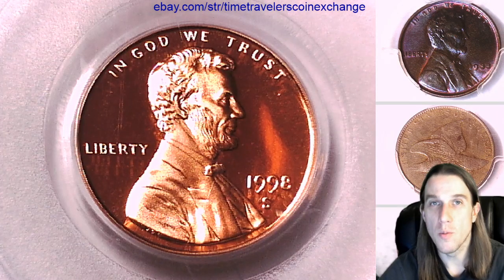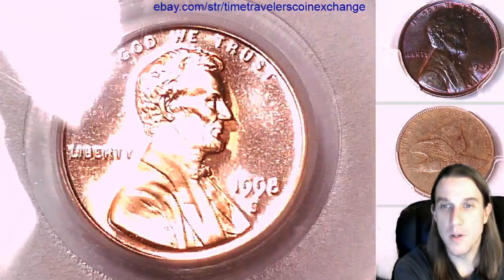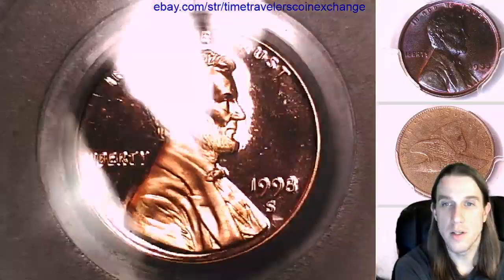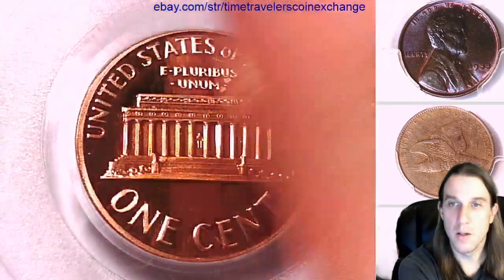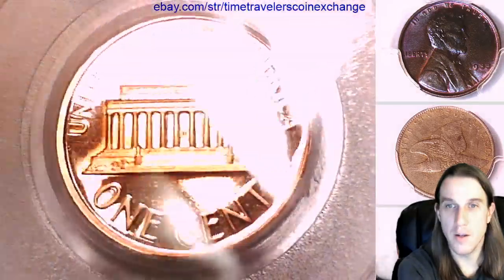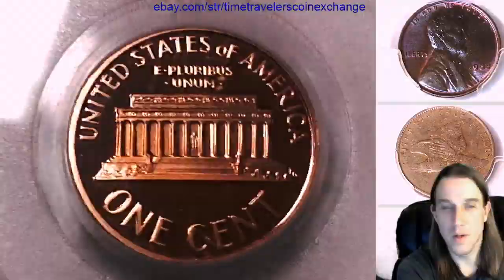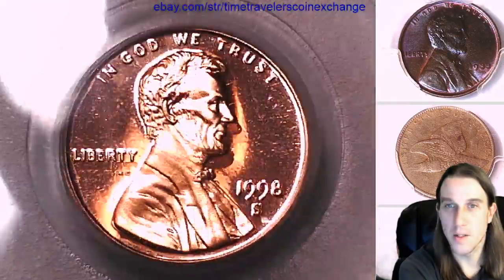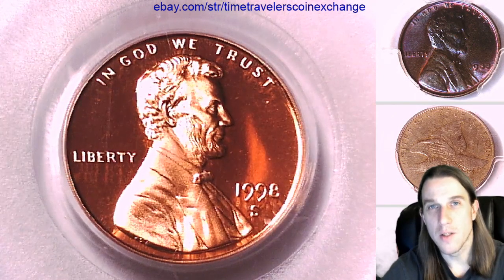Coin Video of 1998 S Lincoln Memorial Cent PCGS PR 69 RD DCAM 13276014 Video